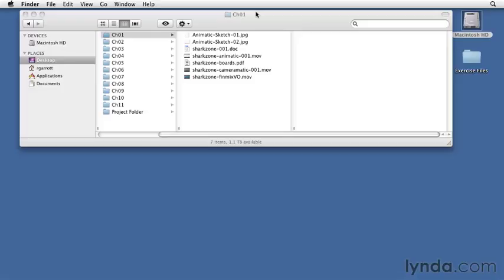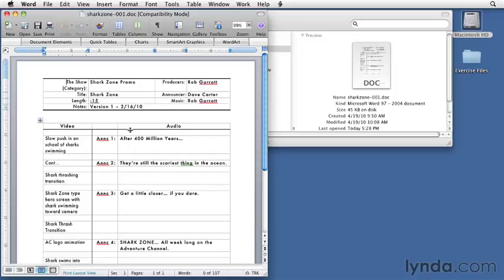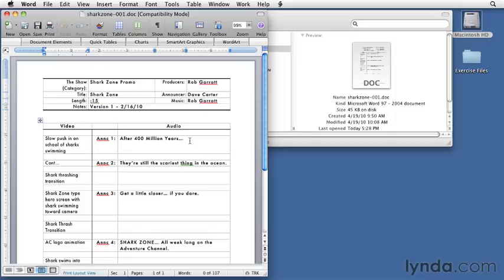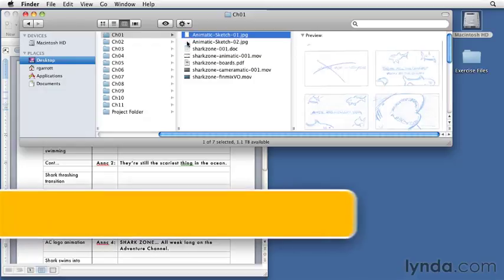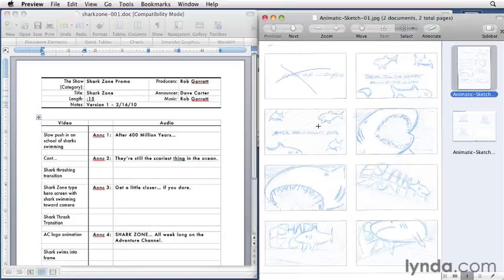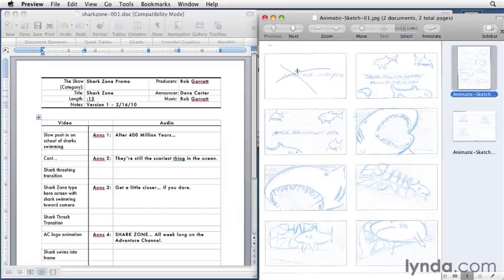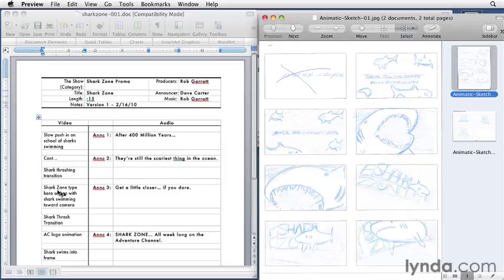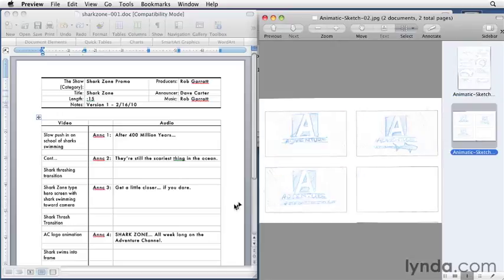دروس سينما فور دي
دورة تصميم قرش وتحريكة